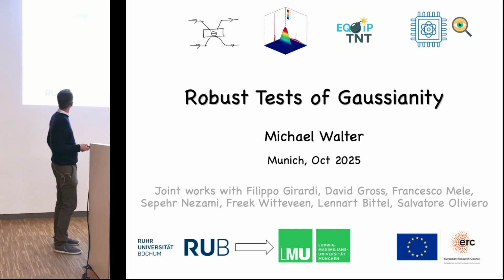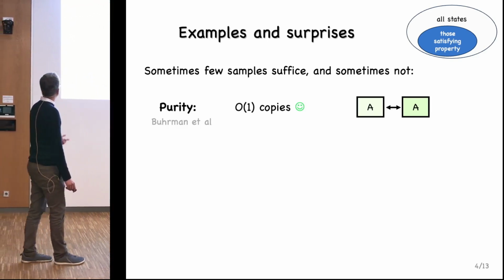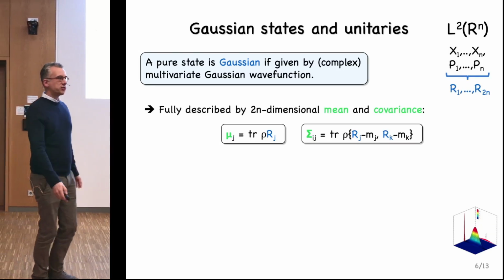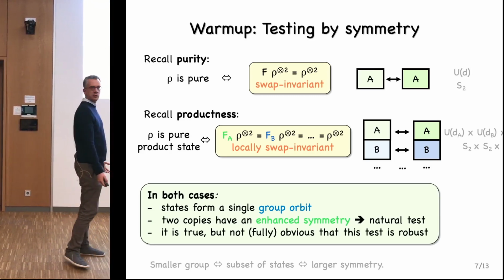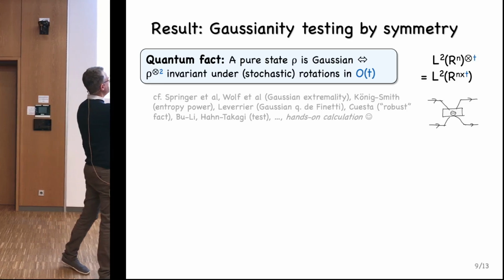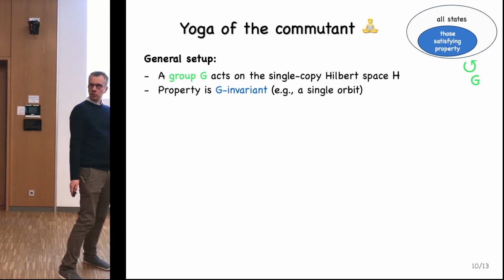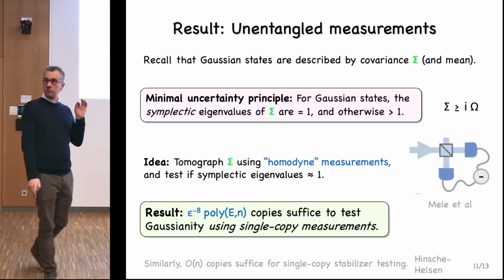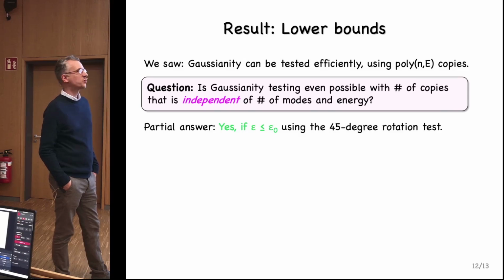Robust tests of Gaussian states - Michael Walter (LMU München)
Talk recorded at EQUIPTNT Workshop, 6. / 7. October 2025 in Munich

▶Title: Robust tests of Gaussian states
▶Speaker: Michael Walter (LMU München)
▶Abstract:
Gaussian bosonic quantum states arise naturally in physical systems and play a key role in quantum technologies. This motivates the following fundamental question: How can we efficiently test if an unknown quantum state is Gaussian? We will discuss algorithms that solve this problem robustly and efficiently for pure states (one based on symmetries and another based on learning theory), as well as a lower bound that shows that for mixed states exponentially many samples are required.

▶ About the EQUIPTNT Workshop
The theme of the workshop are recent developments at the intersection of quantum computing, complexity theory and information processing.